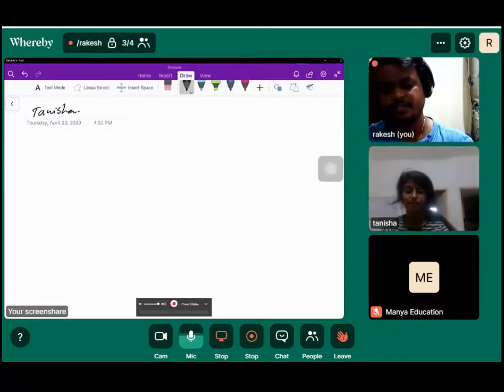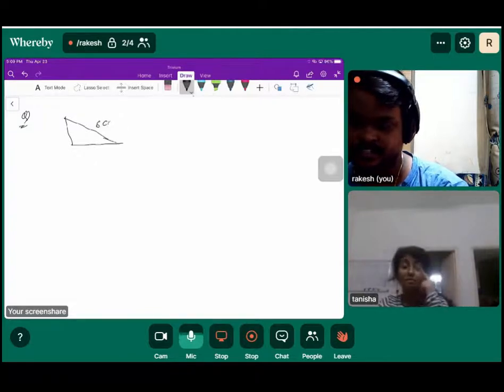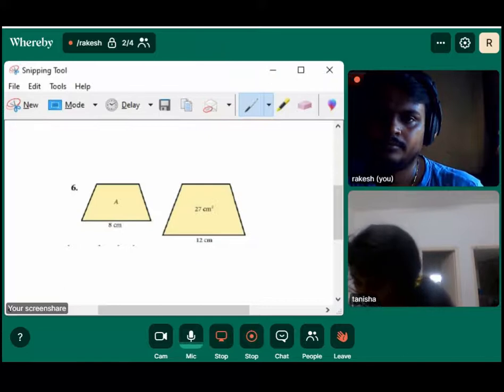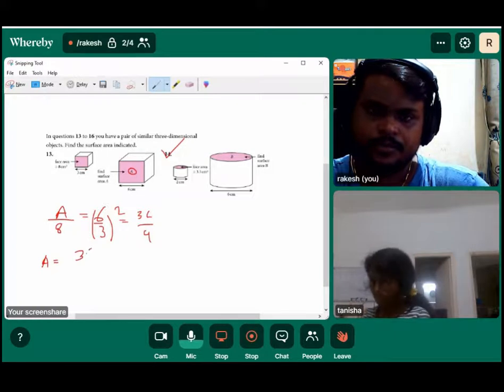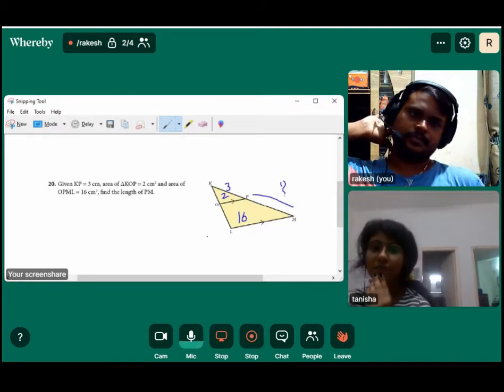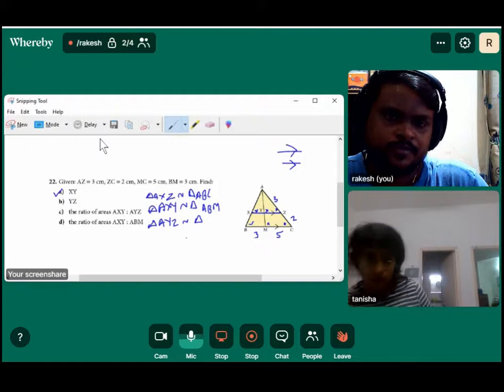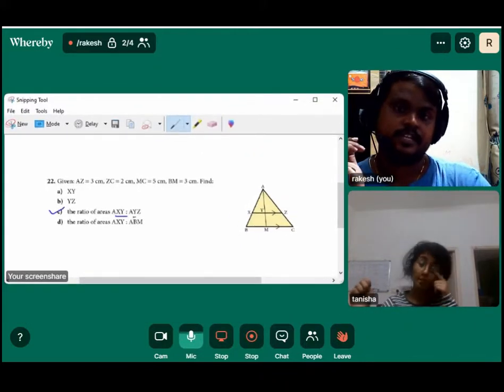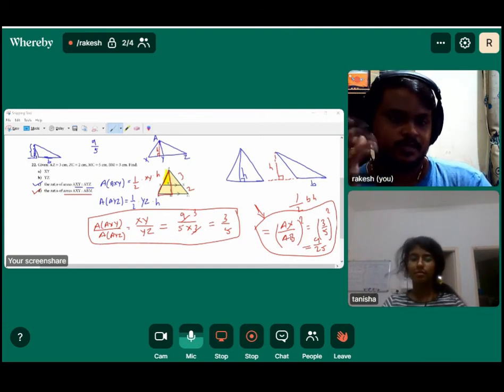Similarity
IGCSE- Math- By Professor R V Jha